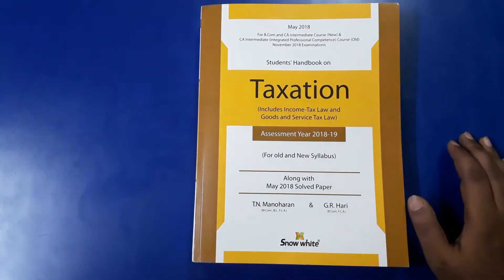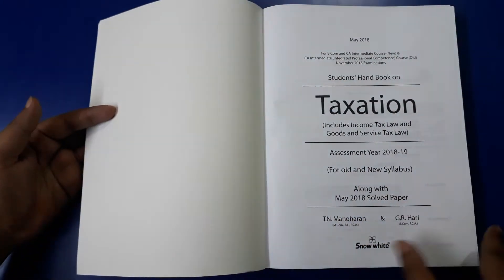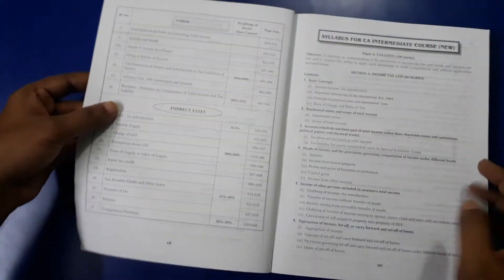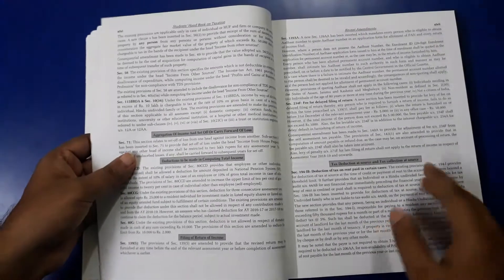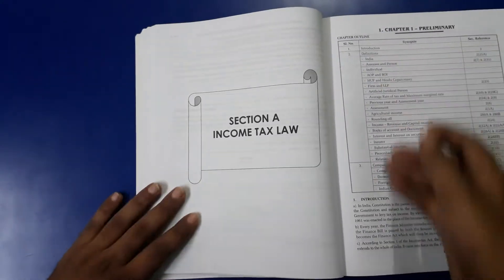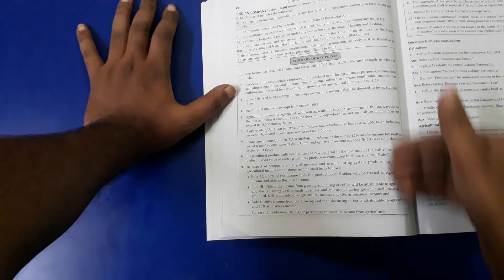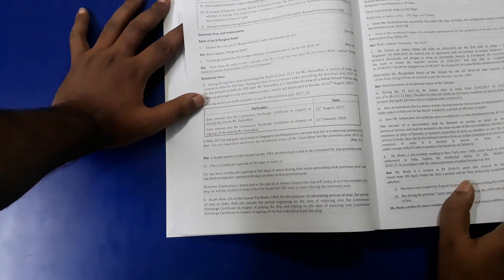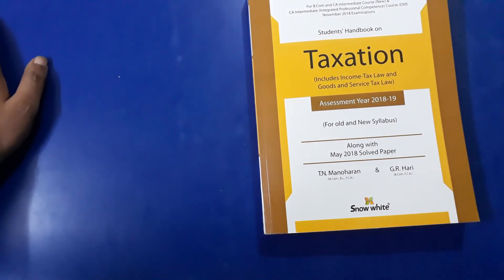Taxation CA IPCC/INTER November 2018 Exam By TN Manoharan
Author: T N Manoharan, G R Hari
Publication: Snow White
Cover: Paperback
Language: English
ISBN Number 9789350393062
Useful For CA Inter Old and New Syllabus